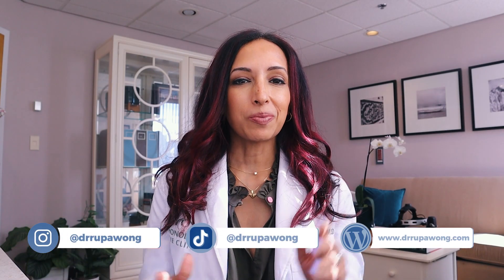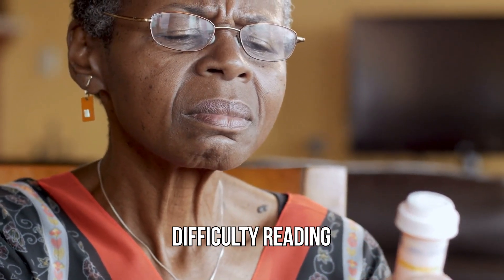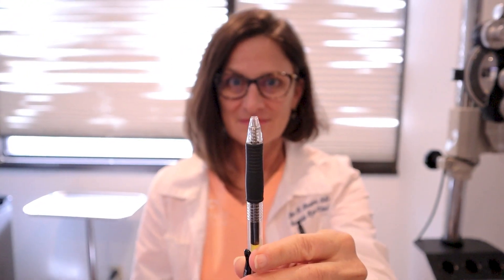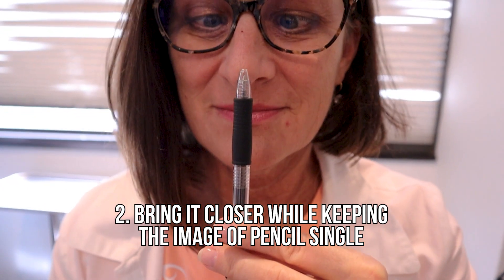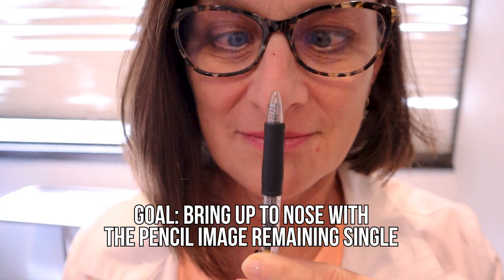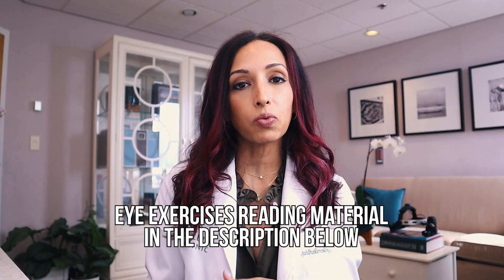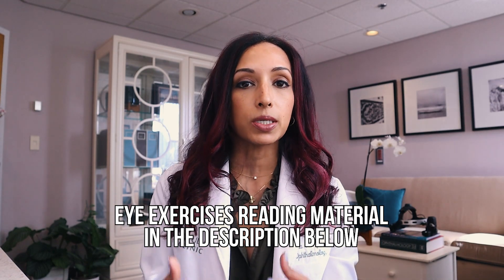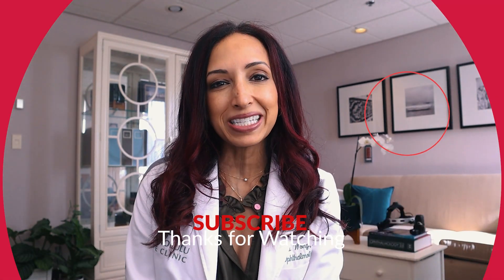Pencil Push-Up Eye Exercises & Vision Therapy | Eye Doctor Shows You How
Ophthalmologist and eye muscle surgeon, Dr. Rupa Wong, demonstrates eye exercises called pencil-push ups. These exercises are helpful for people diagnosed with convergence insufficiency, which is a type of eye wandering (exotropia) when viewing objects up close.

Questions answered in this video:
What is convergence insufficiency?
How do you do pencil push ups?
Can exercises help with strabismus?
What are natural treatments for eye wandering?
Does vision therapy work?
What is vision therapy?